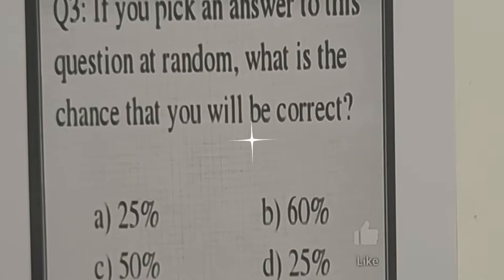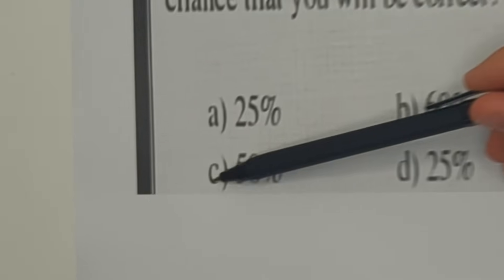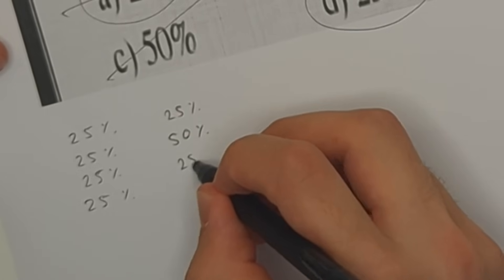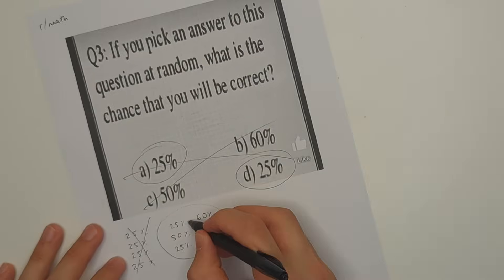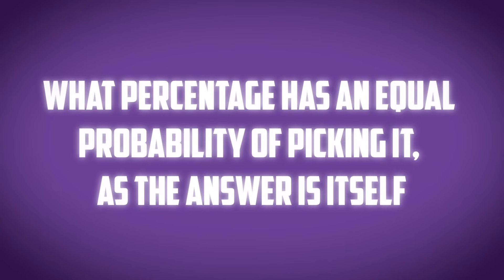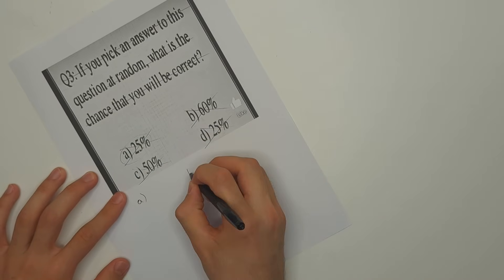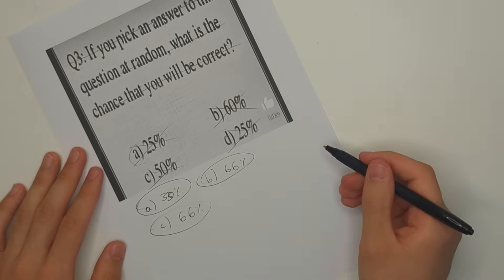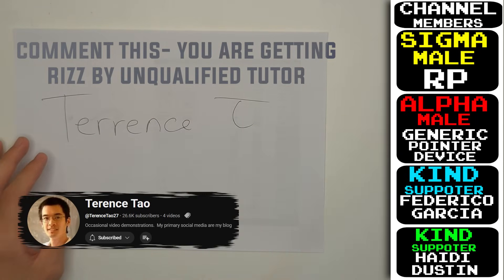The Hardest Math Problem Known to Man